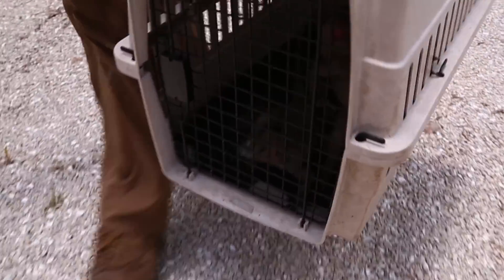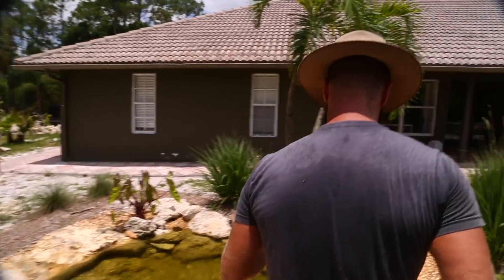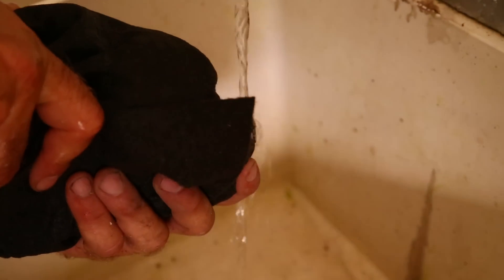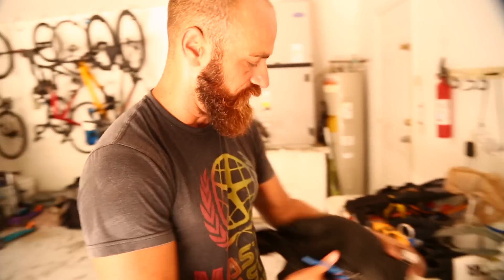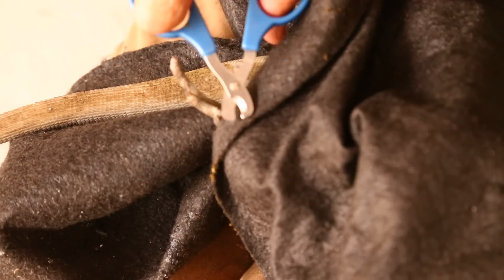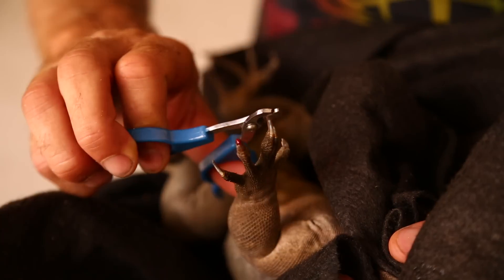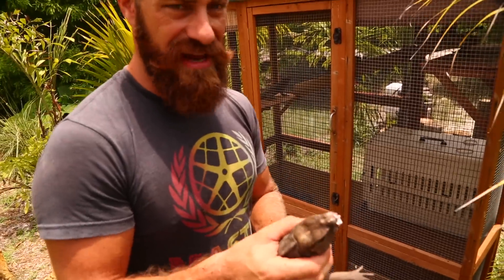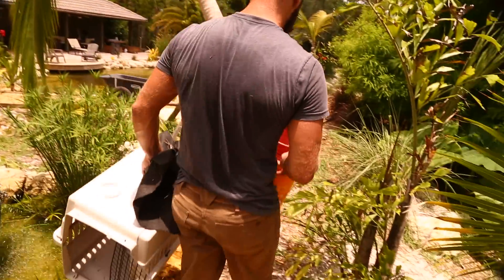Fixing this Injured Iguana's Face!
Today I show you how to treat and fix superficial injuries to your iguana.  In this case my rhinoceros iguana smashed his face and grated the skin against the wire fencing of his cage, creating a pretty nasty injury!
This shout out goes to Ross Parnagian, Dustin Brandon, Kenneth A Buteau III, Jerrod Kinsey, Emma See, Adriene Pickle, Bob Hutchinson, Rainie Parker, Brannon Vidmar, Oliver Cooper, Cole Wilborn, Kristin McIntosh, Eric Gallagher, Matt Price, Robert Faust, John Aromando & Kelli Murphy.